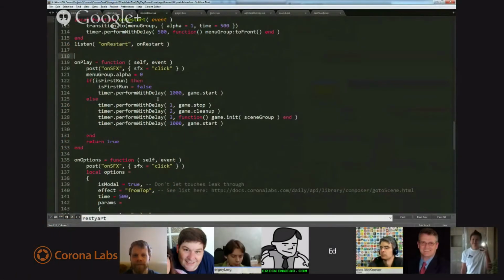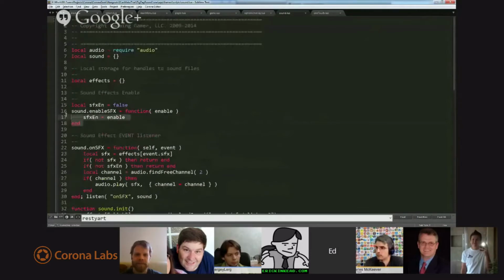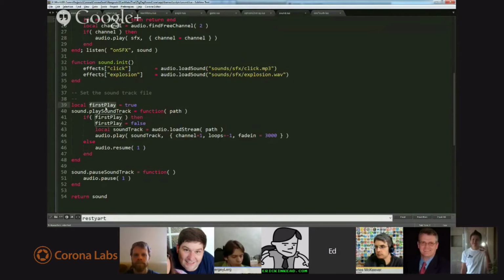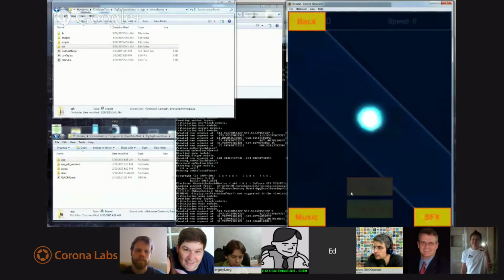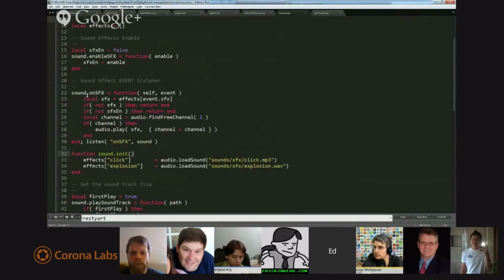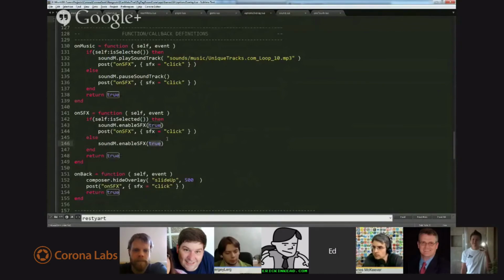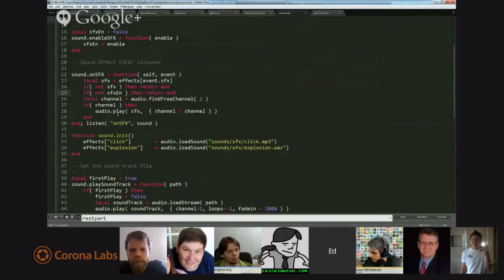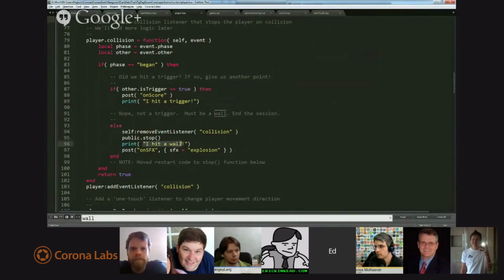Adding Button Tap and Collision Sounds To Our Endless Runner Game